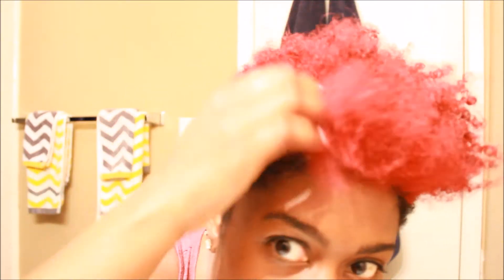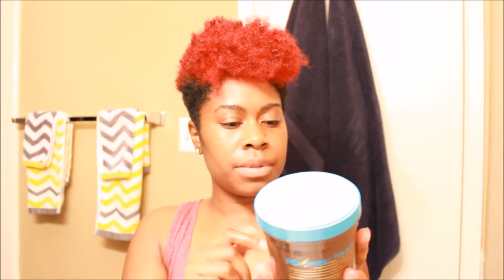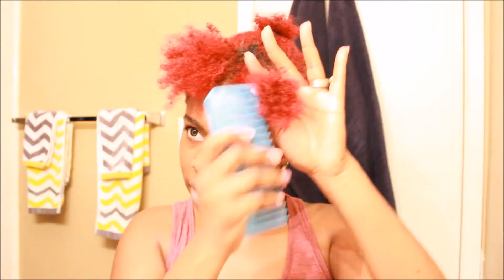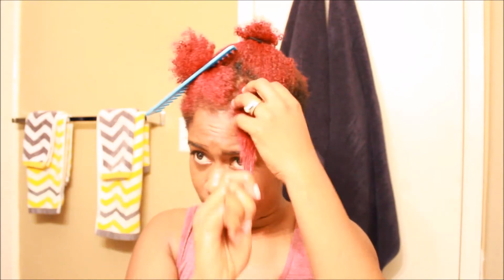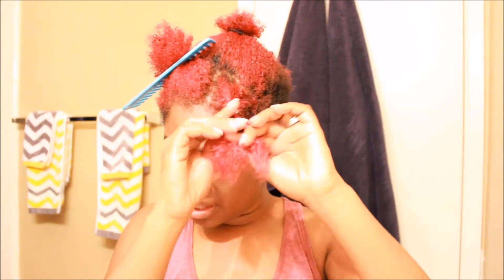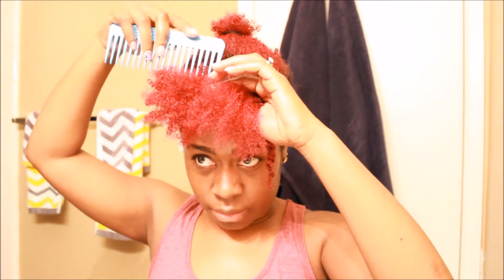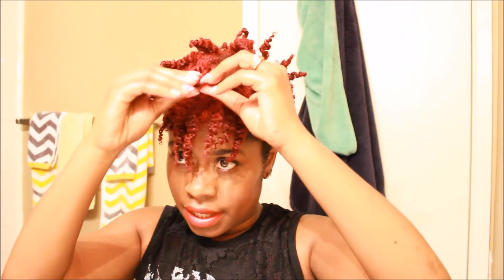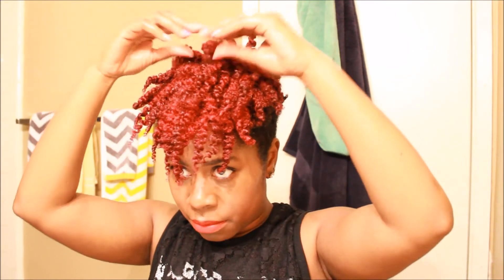Natural Hair: Twist out on Tapered Cut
Hey Guys, I'm doing a twist out  using a new product called pop n curls. Pleas watch to see how my hair gets great definition  using this product.